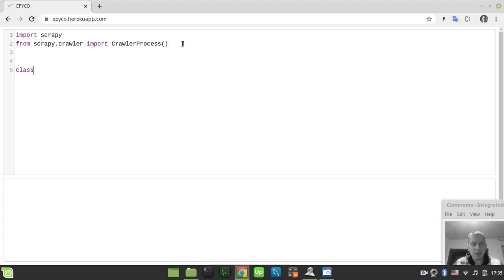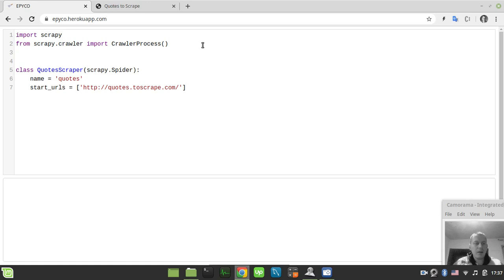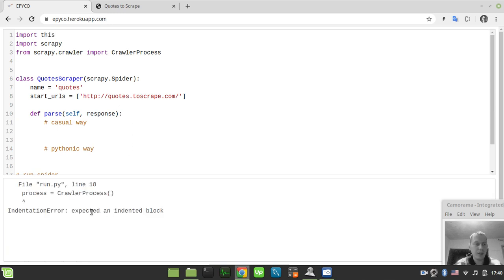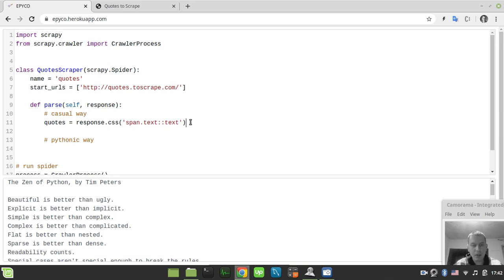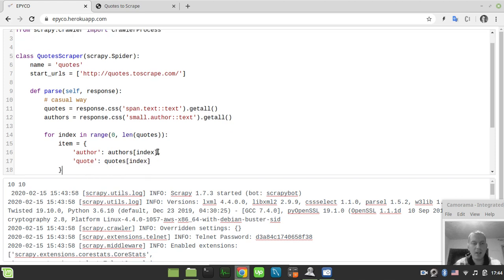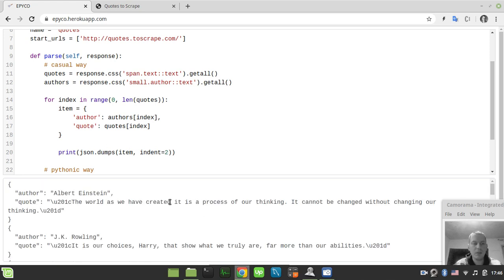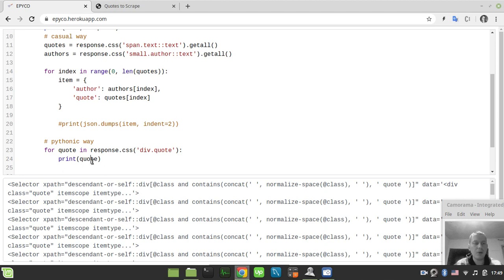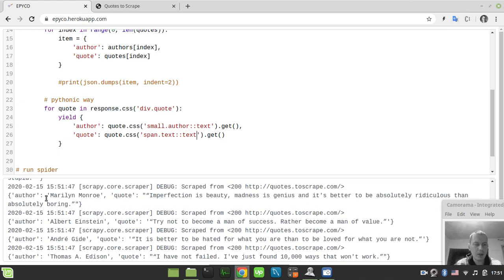BEGINNERS SCRAPY TUTORIAL - writing BARE MINIMUM class FOR DATA EXTRACTION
Hey what's up guys, in this video we gonna create a bare minimum scrapy spider class for web scraping purposes. We gonna be running our spider as a regular python script without even creating a scrapy project. This video provides all the basic concepts needed to kick start with writing your own scrapy spiders.